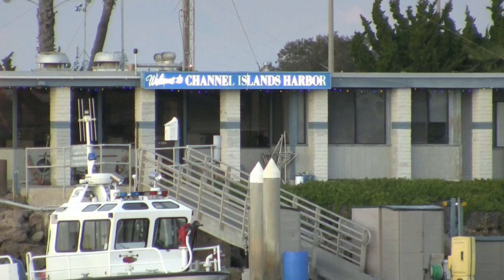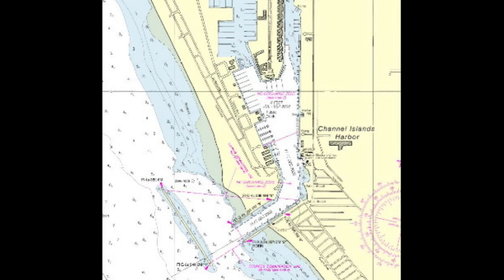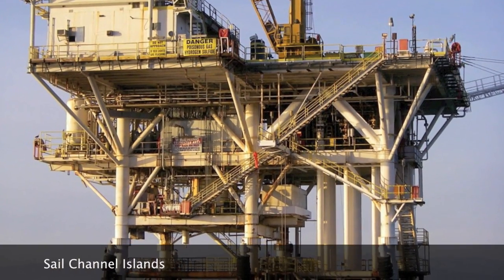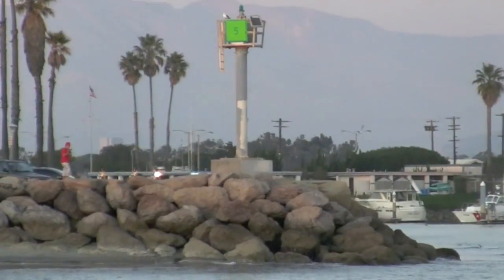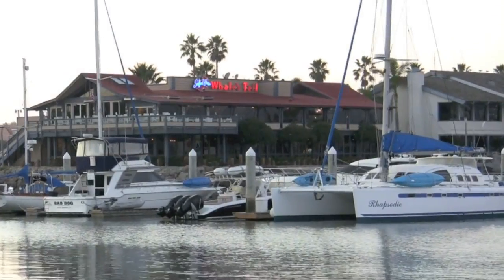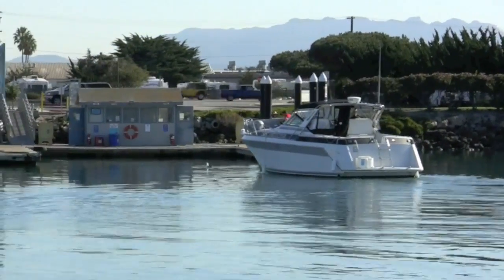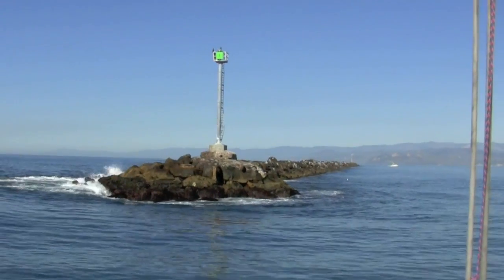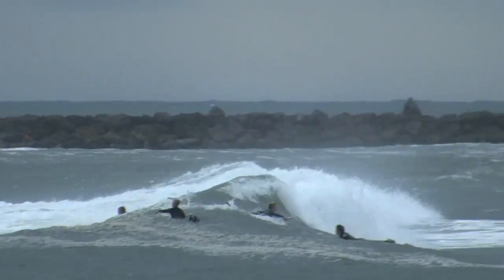Channel Islands Harbor, Oxnard, CA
A yachtsman's guide to Channel Island Harbor in Oxnard California